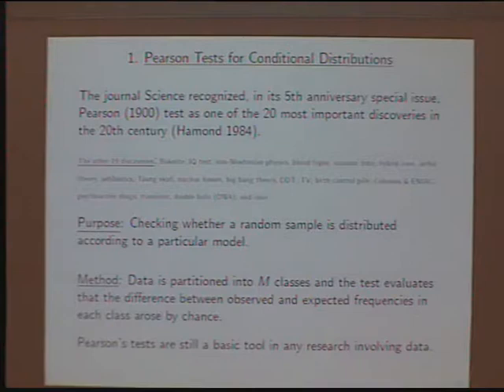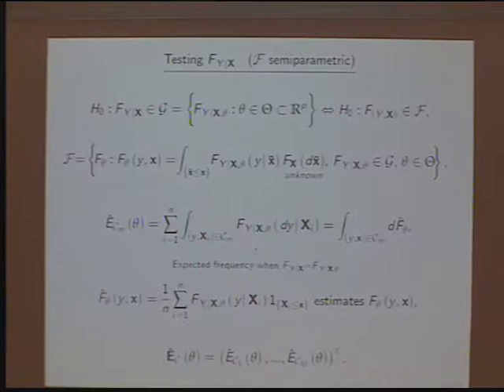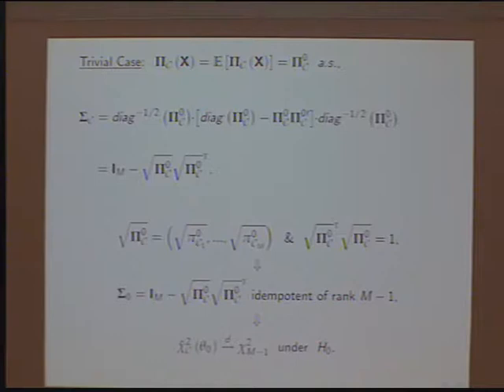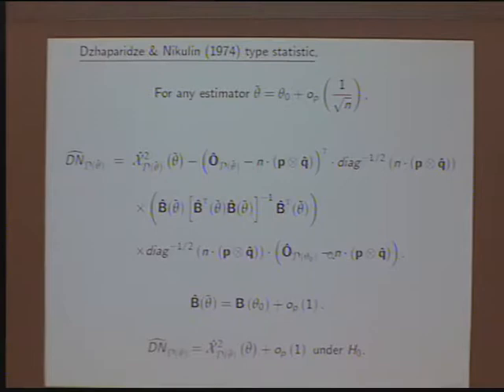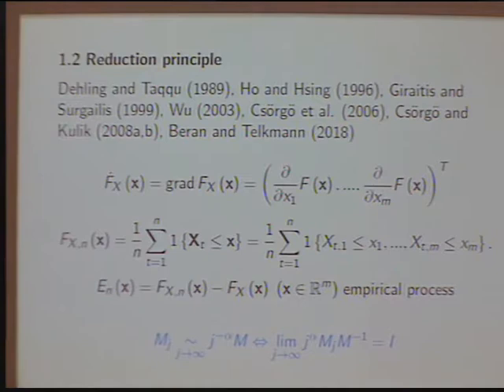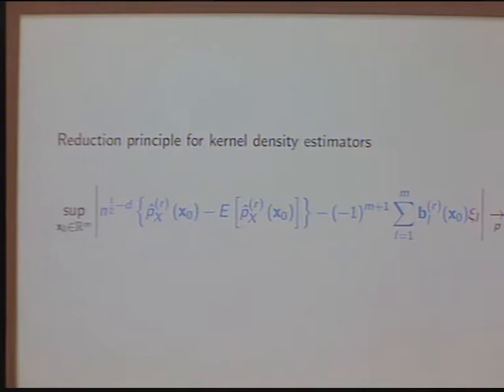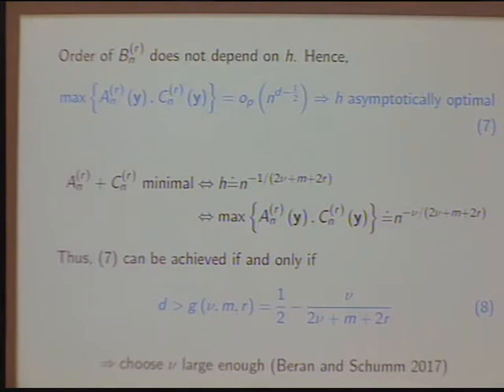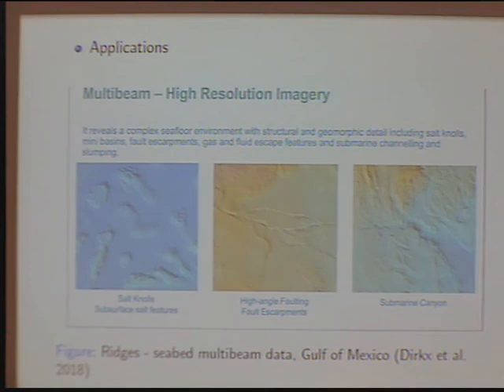GOFCP 2019 , University of Trento, 6 September 2019 (17 -18.00)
Workshop GOFCP 2019

4th  WORKSHOP ON GOODNESS-OF-FIT, CHANGE-POINT AND RELATED PROBLEMS
(University of Trento, Department of Economics, 6-8 September 2019)

Friday 6 September 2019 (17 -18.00)